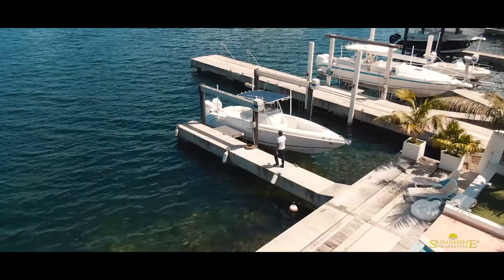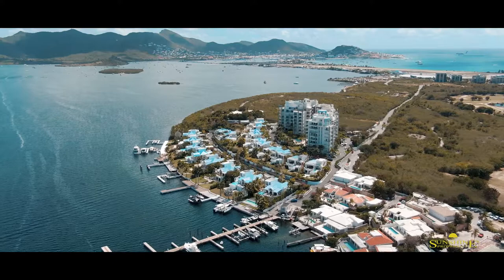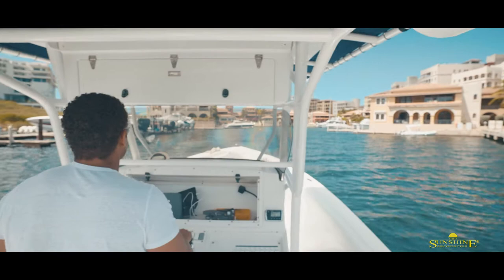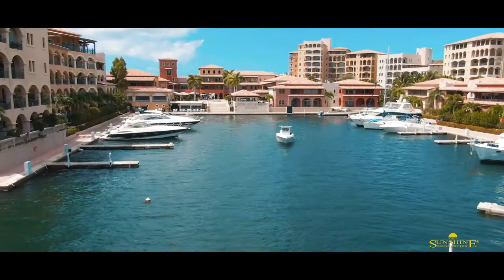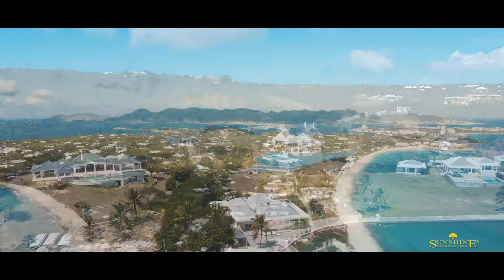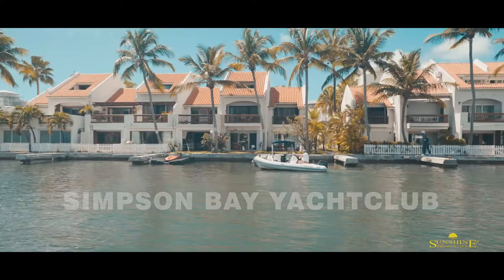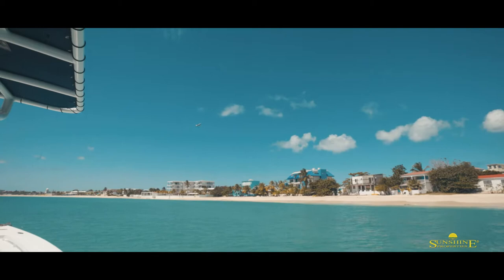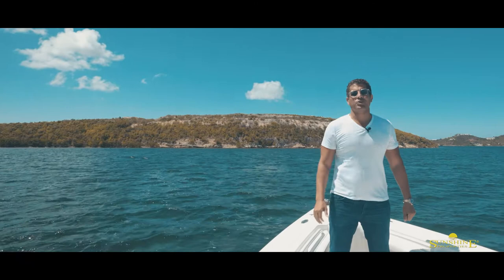Simpsonbay lagoon like you have never seen it before | BOATING | MANSIONS | YACHTS | ISLAND LIVING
JUMP ON THE BOAT WITH ME AND LET'S GO ON A SIMPSONBAY LAGOON TOUR ! What it feels like to be living In the caribbean !